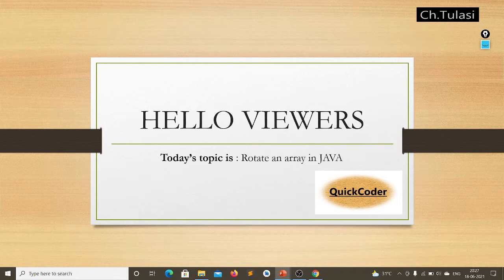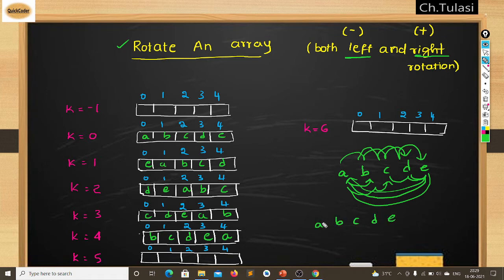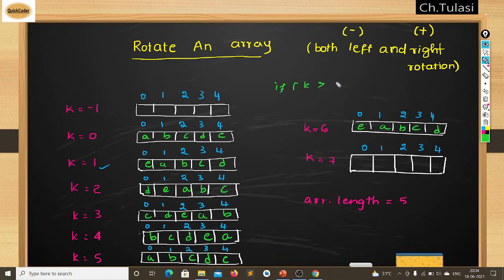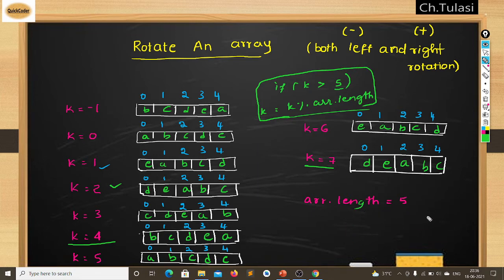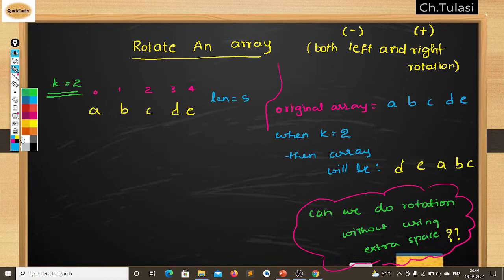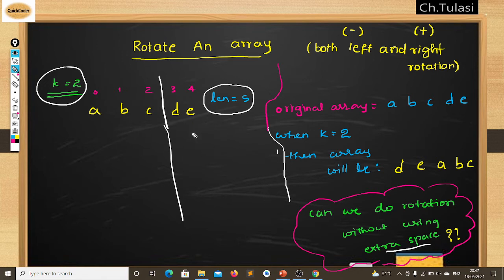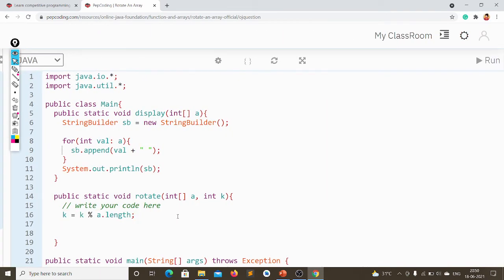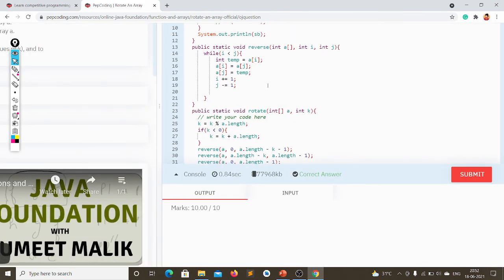Rotate an array in JAVA